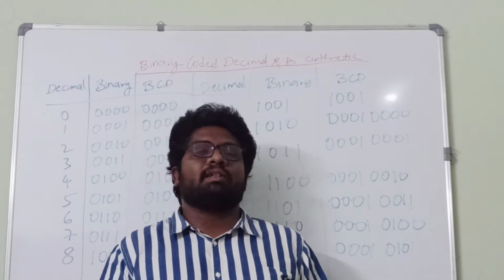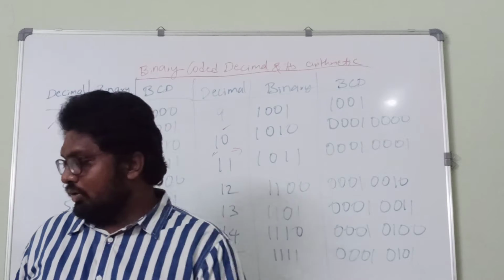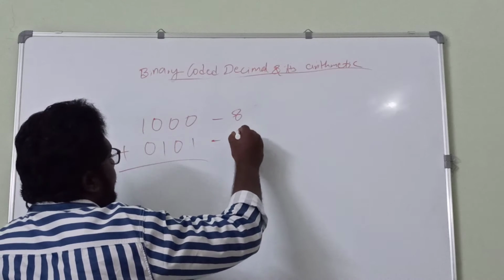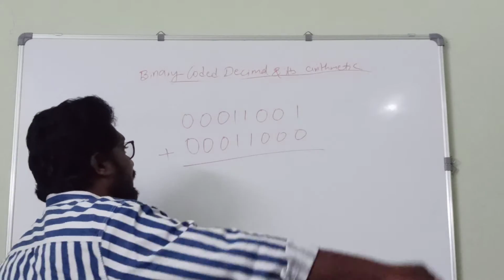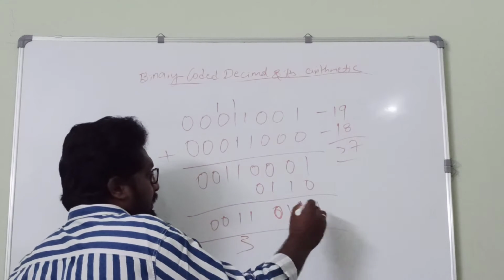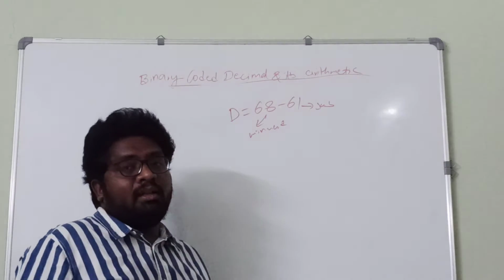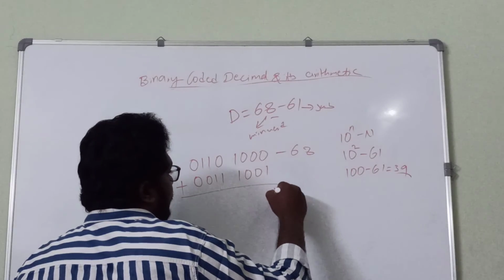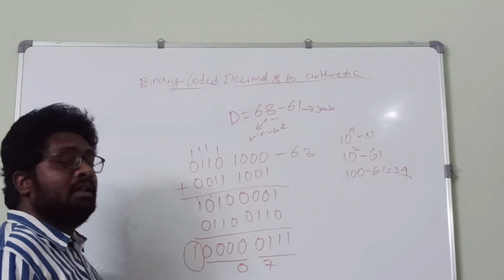BCD and it's arithmetic